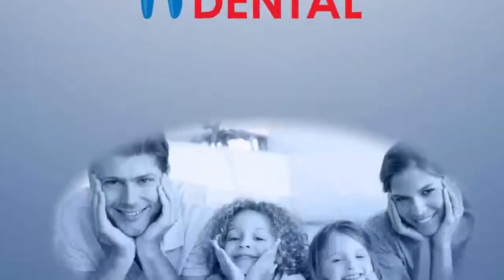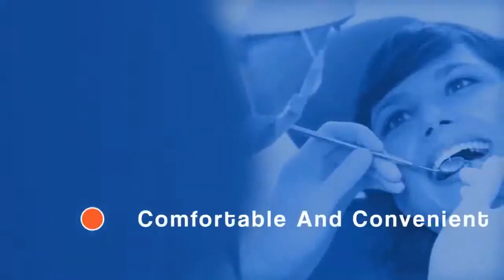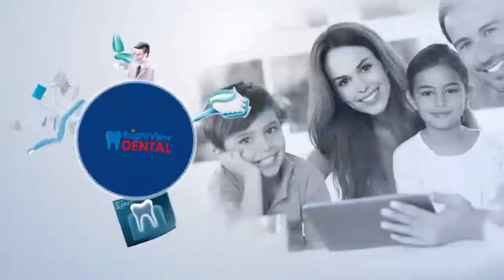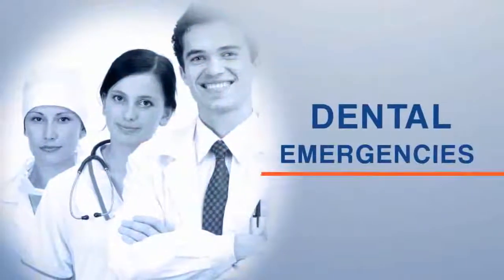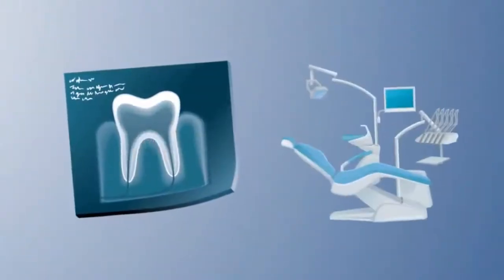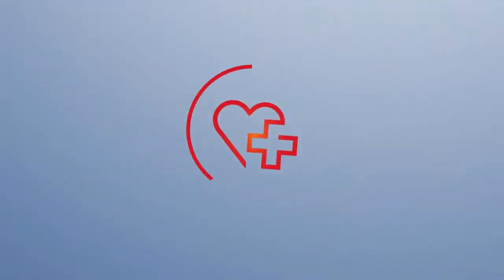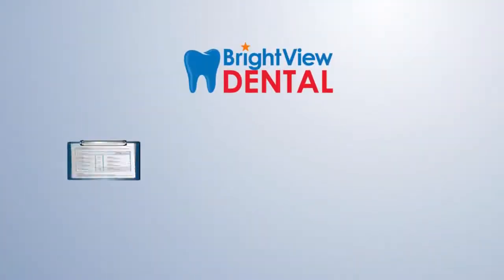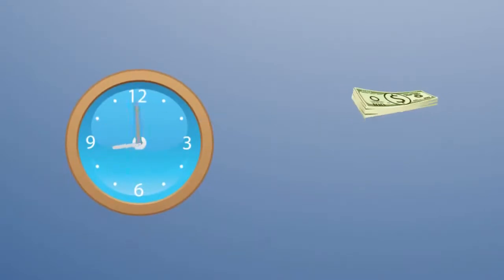BrightView Dental Strathroy, Ontario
When it comes to buying an insurance policy, there are a variety of different companies to choose from. Many people buy policies from multiple vendors and others only look into getting a quote from a specific company. It can be difficult to know which policy is best for your particular needs and how much you should spend on it.

People will do a lot of different things to try and save money on their insurance. Some people will decide to stay with the same company that they have been with for a while. Others will shop around to find the best deal. Some people will try to get multiple policies from the same company. There are a lot of things that you can do to try and get the best deal on your insurance. The first thing that you should do is to shop around. It is important to compare rates from different companies. You should make sure that you do not pay too much for your insurance.

The second thing that you can do is to try and get multiple policies from the same company. If you have a lot of insurance policies from the same company, you may be able to get a discount. This is because insurance companies will give you a discount if you have more than one policy with them.

The third thing that you can do is to try and get a policy that is less expensive than the one that you currently have. If you are paying too much for your insurance, you may want to try and get a policy that has a lower premium. You may also want to try and get a policy that has a lower deductible.